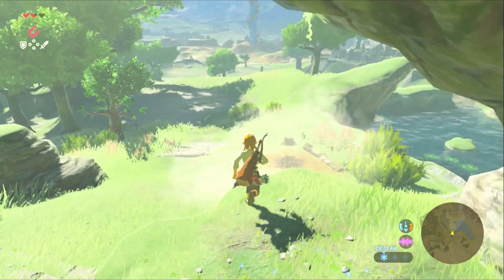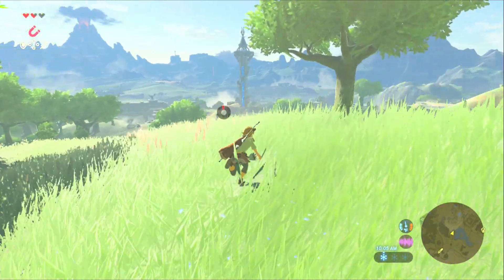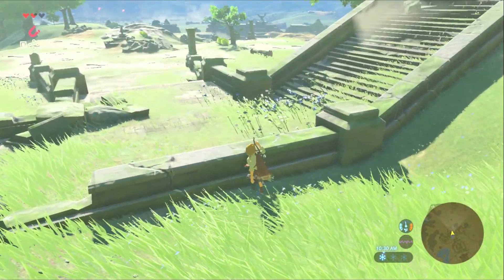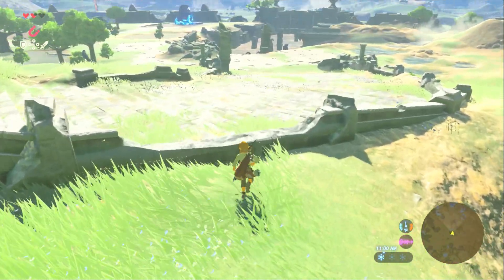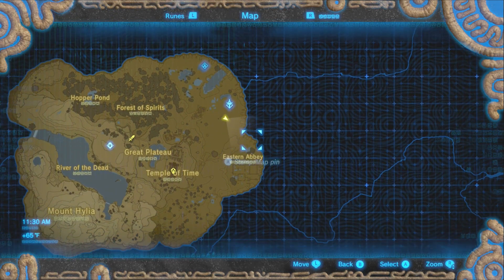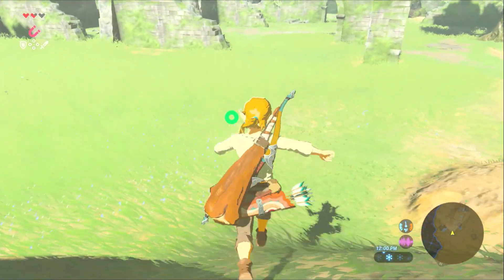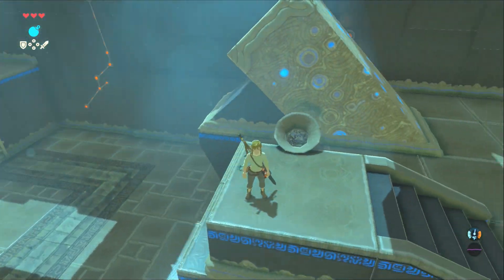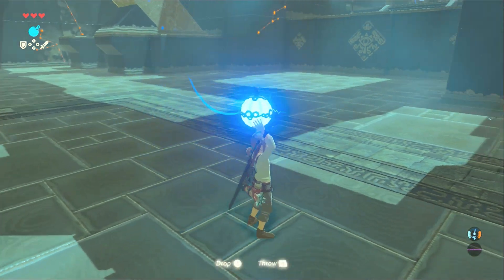BOTW - Figured out the game, Forgot how to record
Welp I done messed this video up. It said it was recording after I came back so, it wasn't, so the other two shrines and all the cutscene stuff is missing. Oh well.